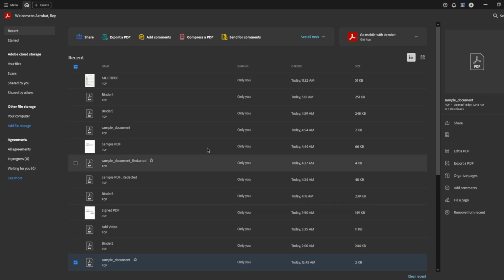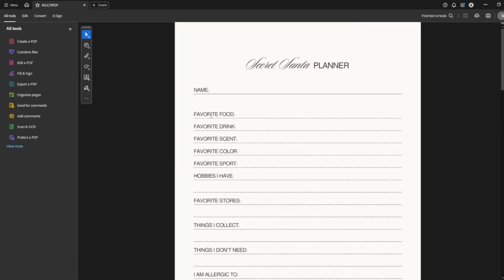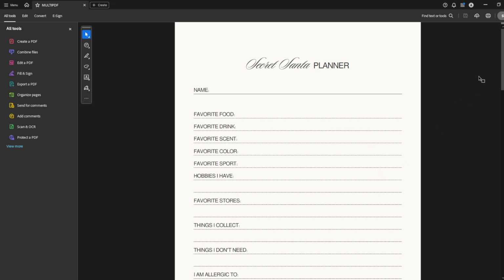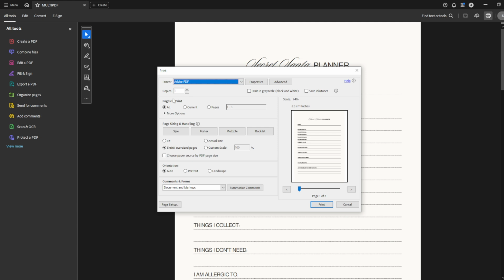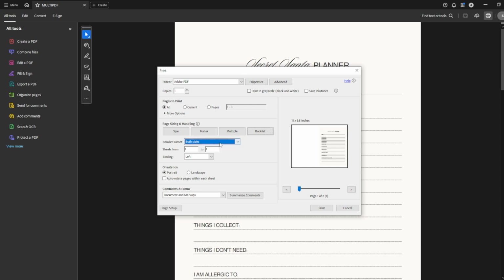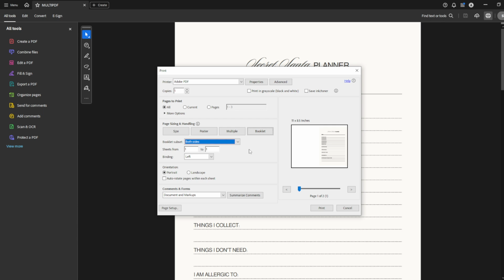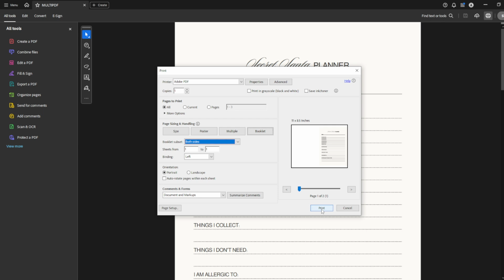How to Convert PDF to Booklet Format Using Adobe Acrobat Pro DC [2025 Full Guide]